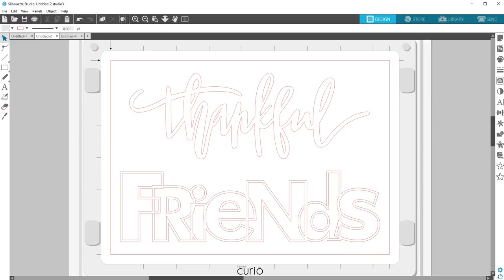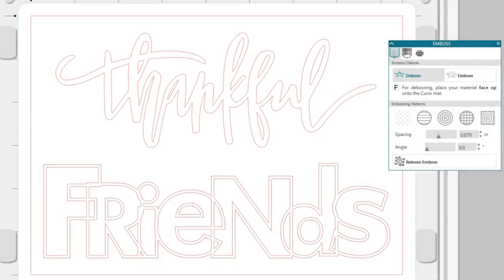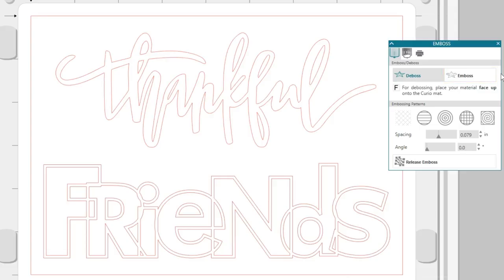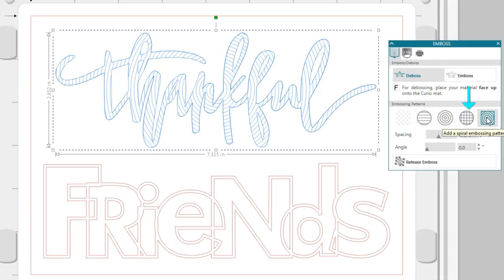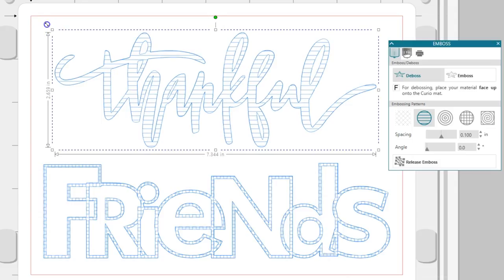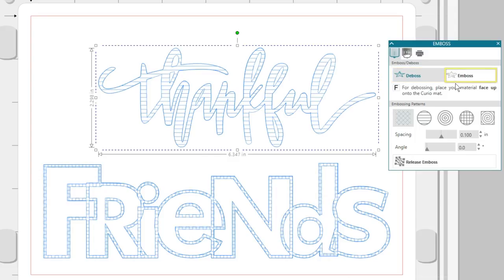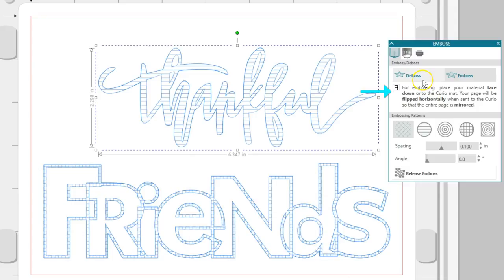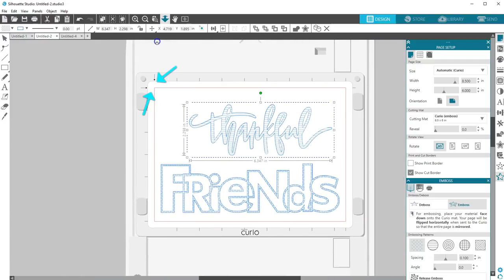How to Use the Emboss Panel (Curio)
Learn how to unlock the emboss panel in Silhouette Studio® using your Silhouette Curio™.